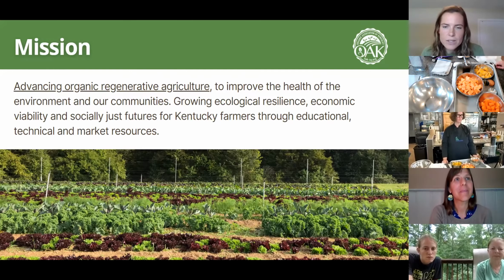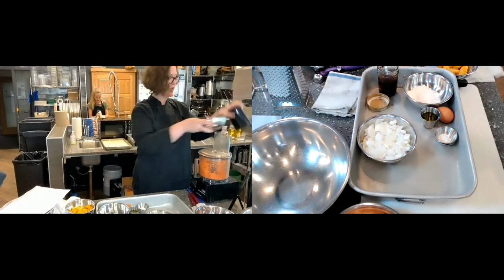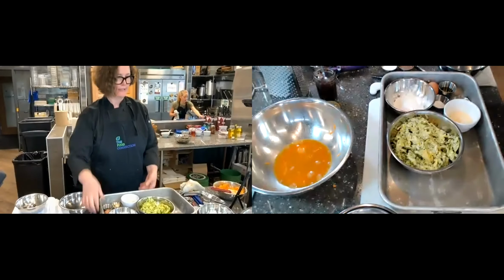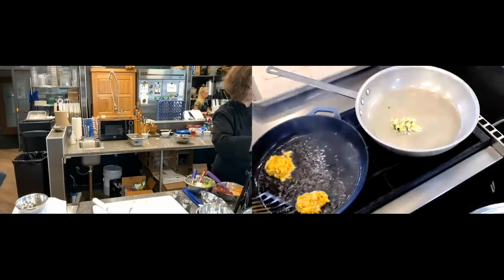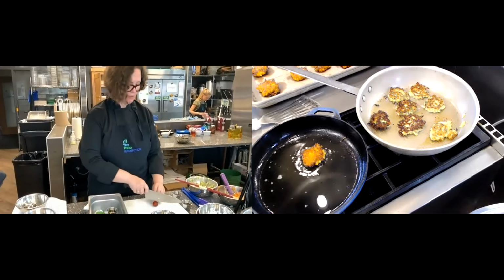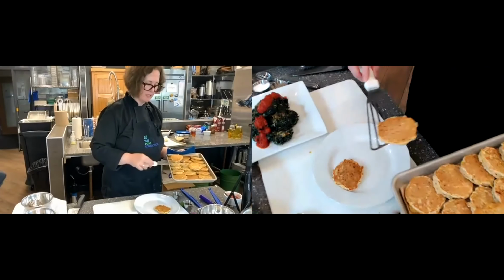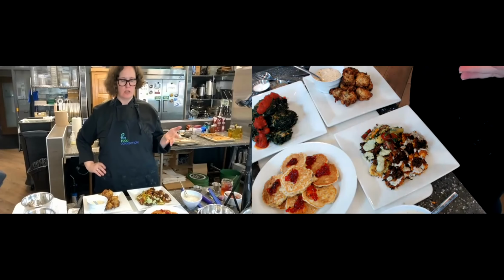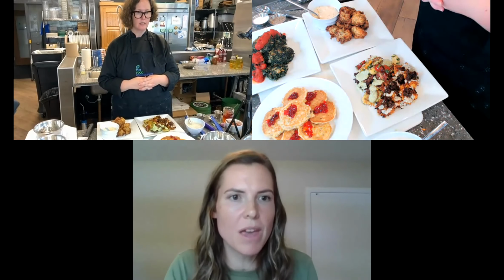CSA Chef Demo: Fritter Fun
Watch Chef Tanya from The Food Connection show off several different fritter recipes using summer squash, carrots and beets, and many other seasonal vegetables with tasty sauces.